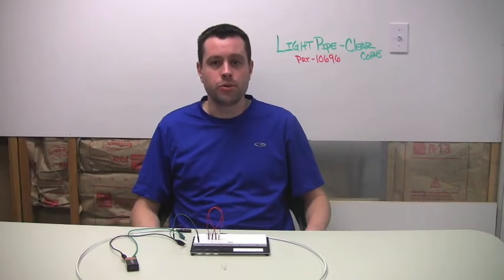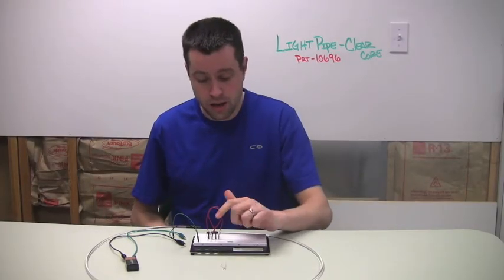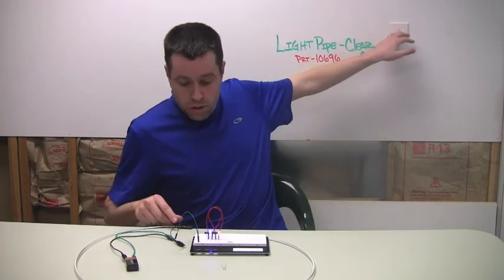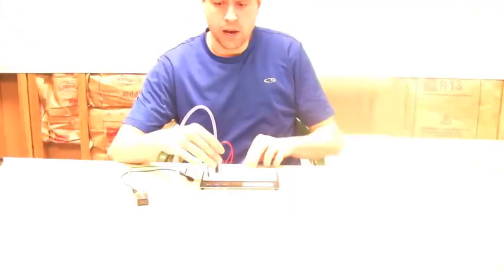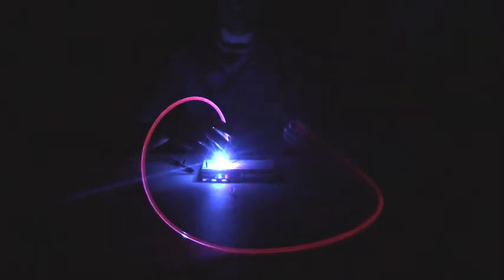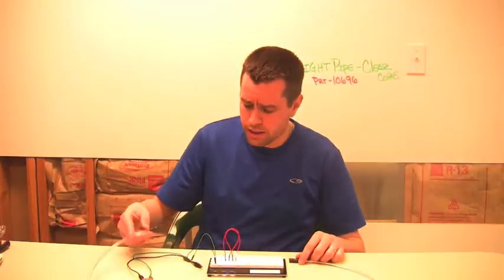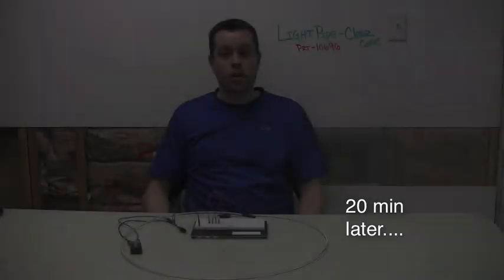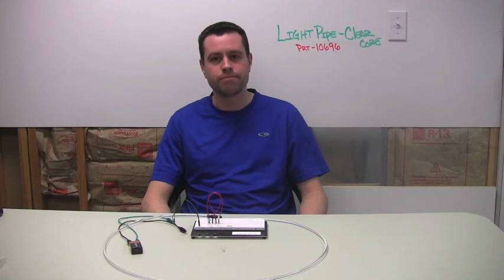µReview: Light Pipe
Review of the clear core light pipe available from Sparkfun (PRT-10696).